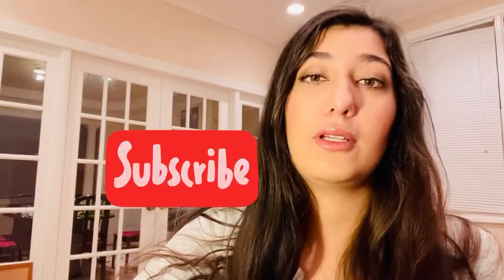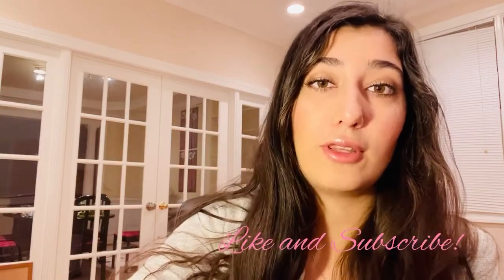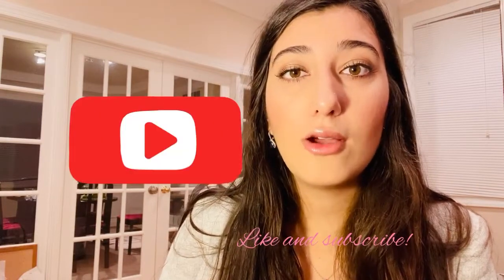AMERICAN EXPRESS WILL PAY YOU TO HAVE THIS CARD!! The Amex Gold Card!!!!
The American Express Gold card has some great new benefits coming its way in 2021! If you use all your statement credits, you will have gained a $90 value from American Express just through statement credits, without factoring in any point values! This is a great card as is, and will be even better and more useful in 2021!

Musician: ASHUTOSH